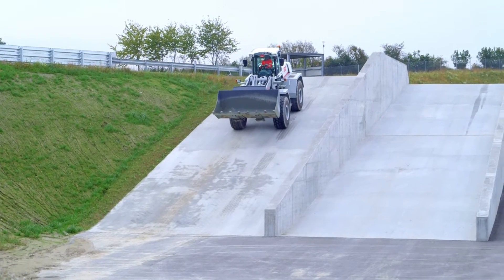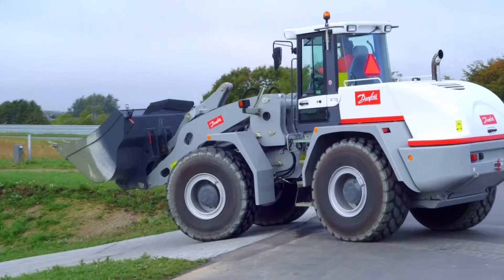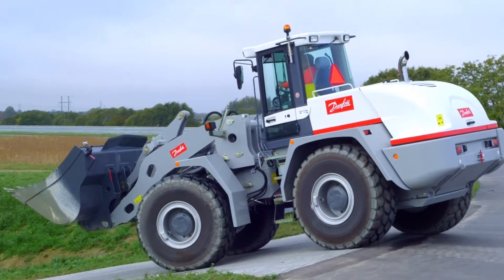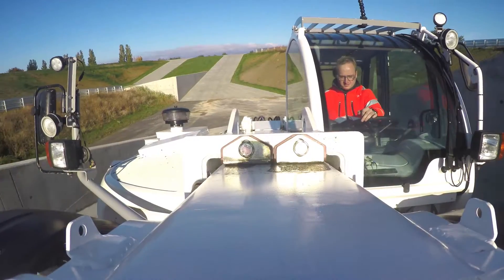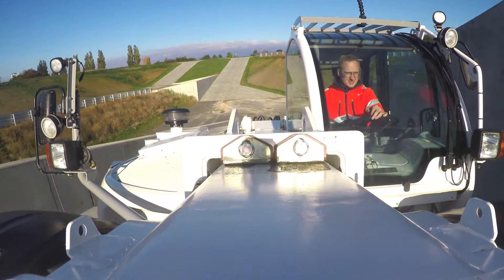Danfoss Power Solutions - Slope Control / Rollover Protection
Applications that require machines working on a steep slope or grade — such as wheel loaders or excavators — can pose a danger to the operator, and increase the potential for equipment damage. Technologies that provide slope control and rollover protection help reduce the potential for these problems to occur.